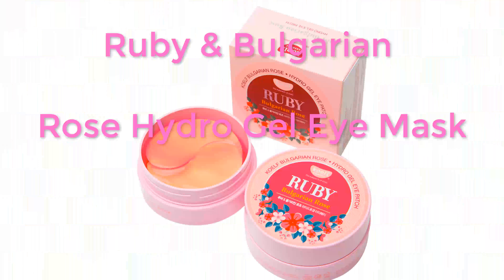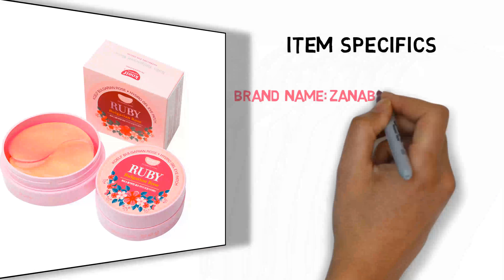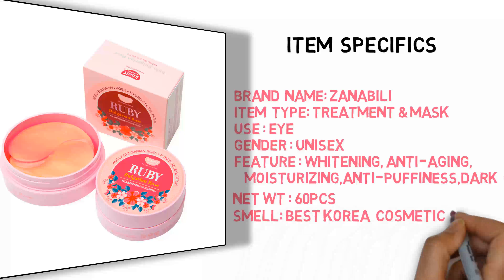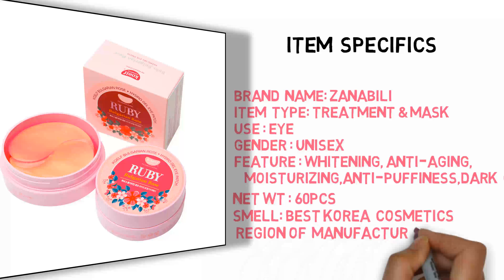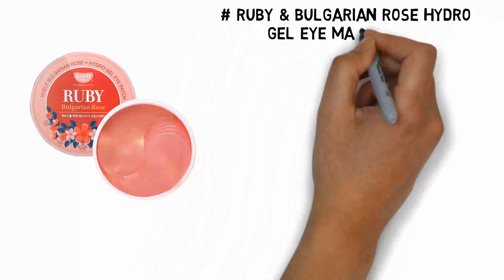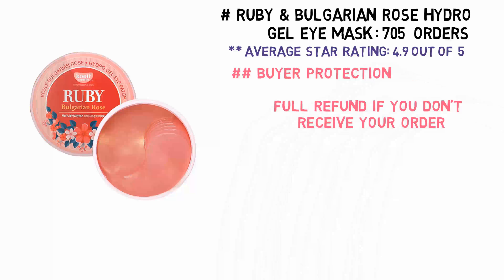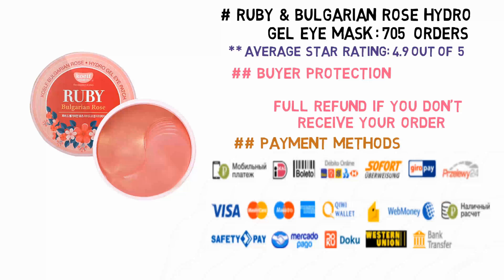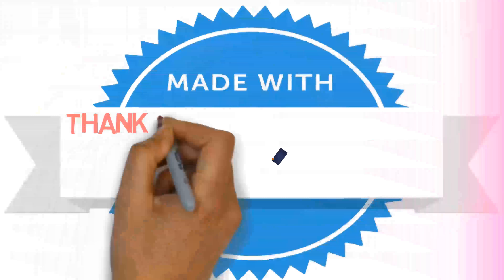Best Korean Eye Gel Mask | Best Hydrogel Eye Patch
🔅  Item specifics:

   Brand Name: ZANABILI
Item Type: Treatment & Mask
Use: Eye
Gender: Unisex
Feature: Whitening,Anti-Aging,Moisturizing,Anti-Puffiness,Dark Circle
Certificate Number: KOELF Ruby & Bulgarian Rose Hydro Gel Eye Mask
NET WT: 60pcs
Smell: Best Korea Cosmetics
Model Number: KOELF Ruby & Bulgarian Rose Hydro Gel Eye Mask
Country/Region of Manufacture: Korea

🔅   About Product:

 Features :

Gorgeous & clear eye-skin with Ruby and Bulgarian rose.
Keep young and healthy skin with ruby powder contained.
Rose water rich in vitamin moisturizes your skin and cares your skin tone clearly and brightly.
Intense care for sensitive and weak eye-skin with this taegeuk-shaped eye patch.

How to use :

1. After wash up, clean up your skin texture with toner.
2. Take this patch with spoon contained in it.
3. Apply the patch- Eye patch rightly.
4. Wait 30 minutes and take off.
(You can apply it for more than 40 minutes when you feel your skin condition is bad.)
5. Tap face lightly.

thanks you  watch the  Best Korean Eye Gel Mask | Best  Hydrogel Eye Patch | Best Korean Eye Gel  video .